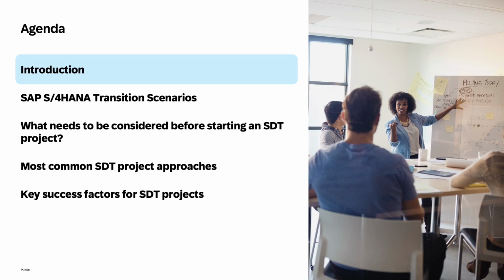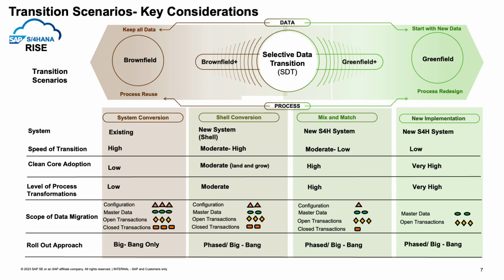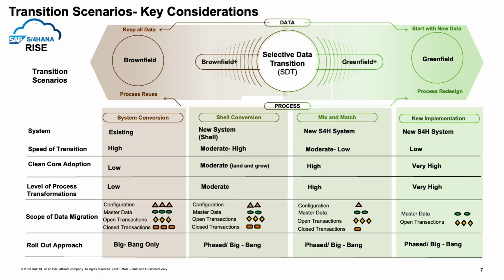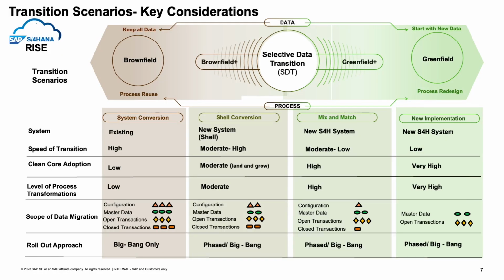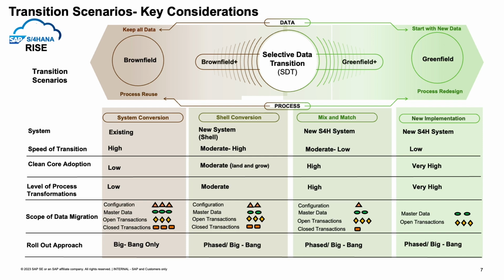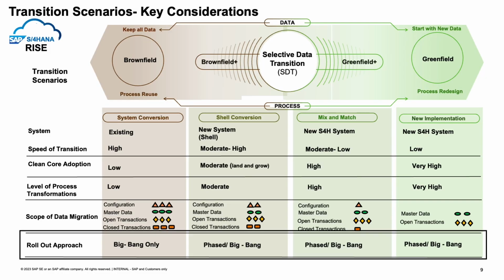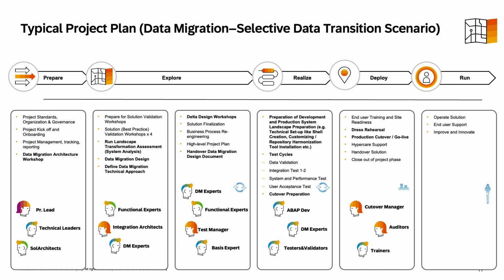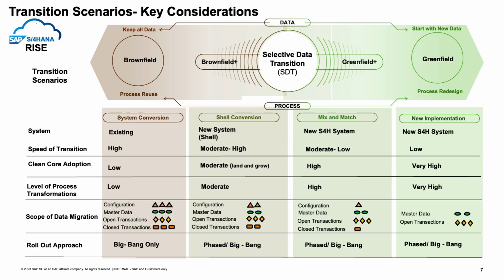Selective Data Transition (SDT) – What needs to be considered? I Move to Cloud ERP I 24.11.19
Selective Data Transition projects can be quite different with regards to project setup, project scope and timeline. We will share real-life customer experiences to show several project approaches and their Pros- and Cons. You will also learn which activities and decisions need to be taken before the project starts. Finally, we will talk about different project phases and the success factors per phase.

🎤 Speakers: Koustubh Waikar, SAP
Benjamin Krischer, CBS and Klaus Wesp, SNP